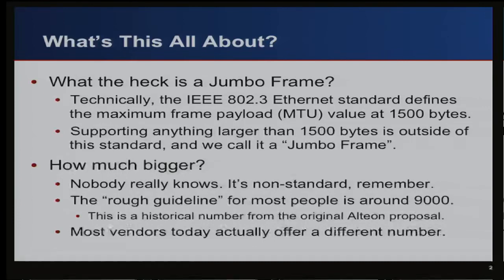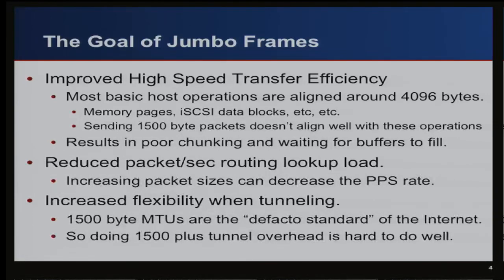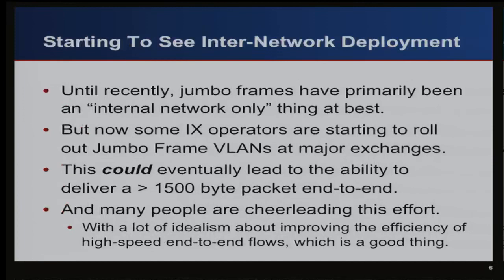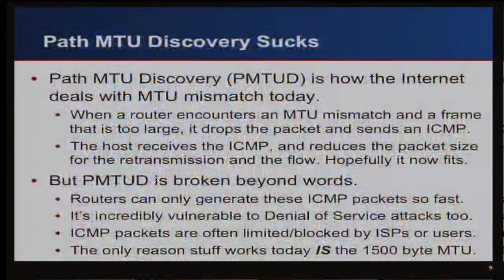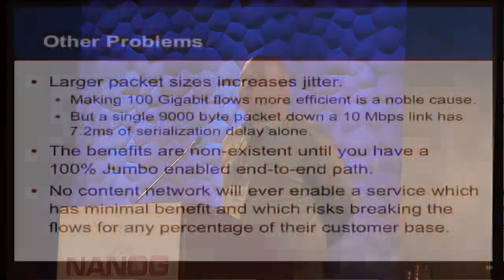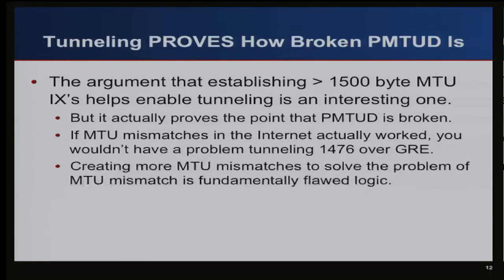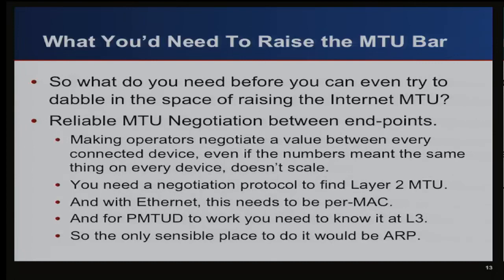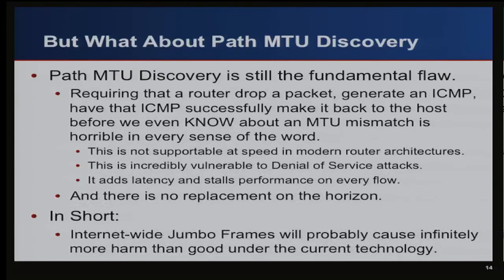The Case Against Jumbo Frames